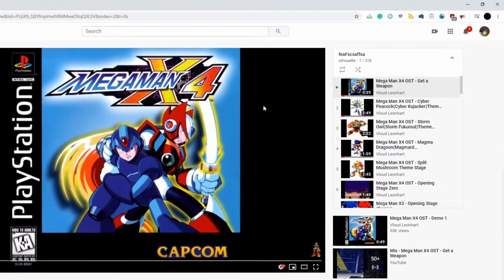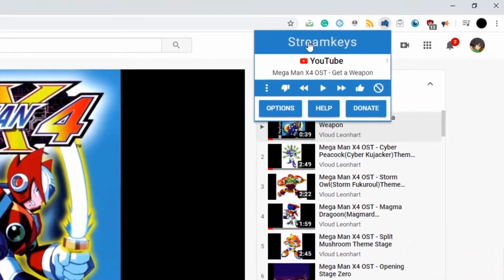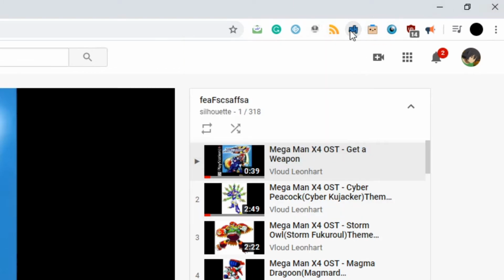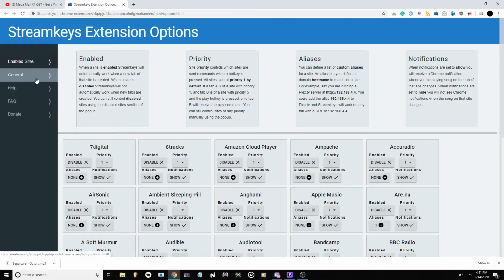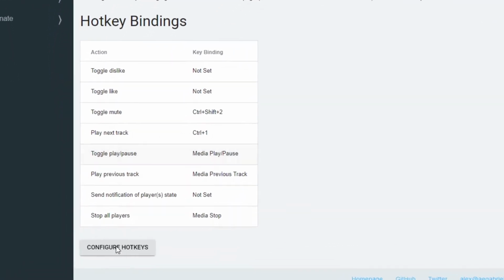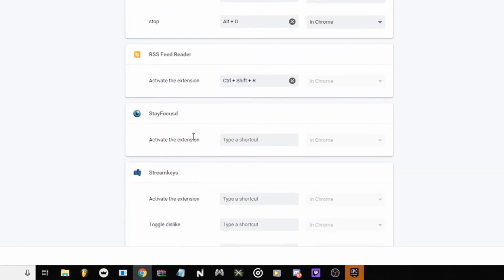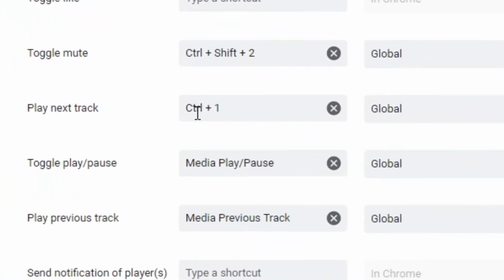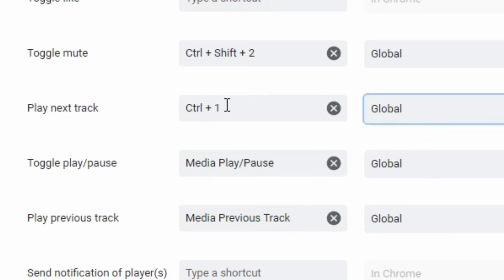How to Find Samples on for Beats on Youtube (Trap Samples)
First Tutorial, Let me Know what you think :)